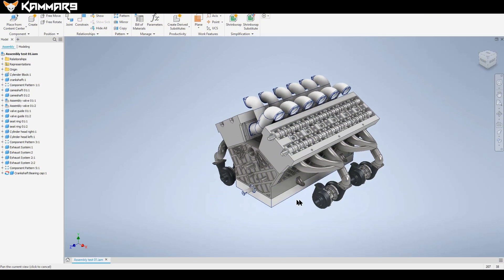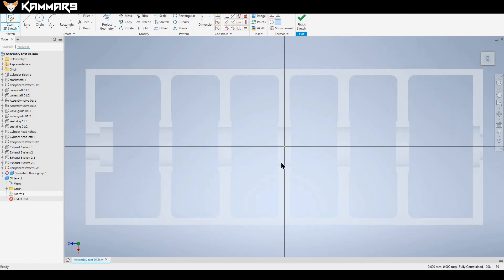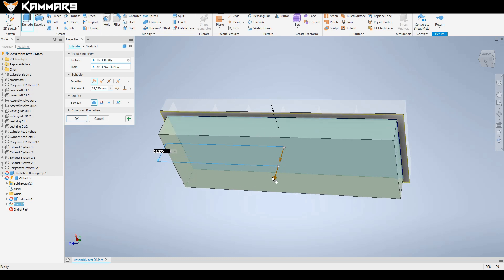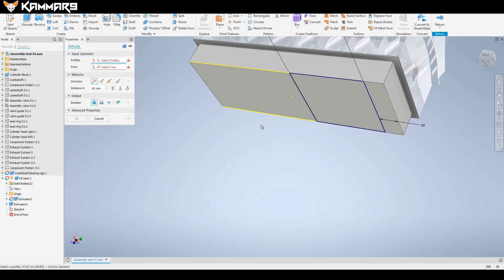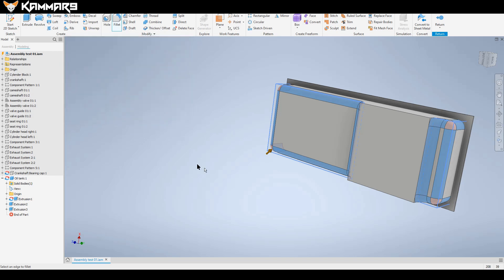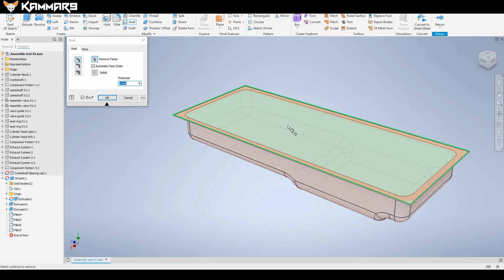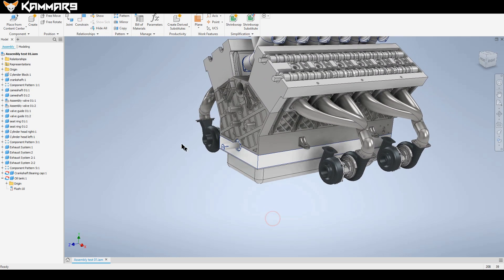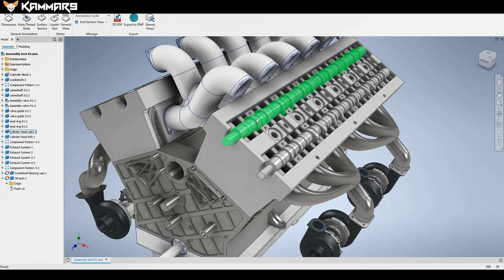Autodesk Inventor tutorial V12 engine | Ep 36 Full HD 😍